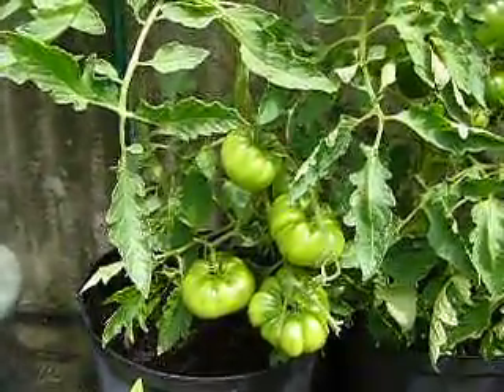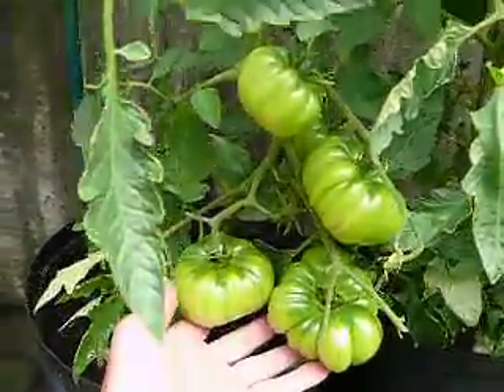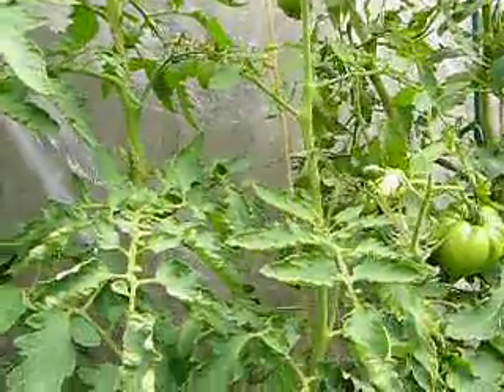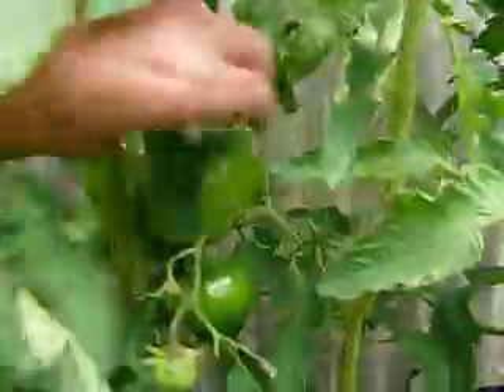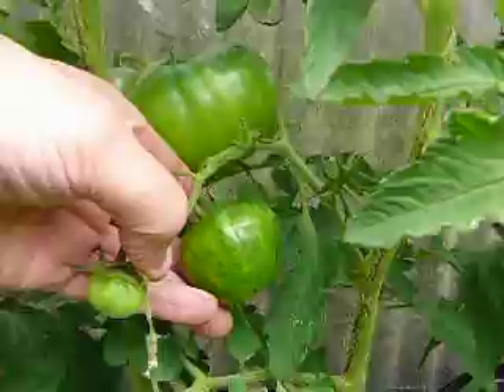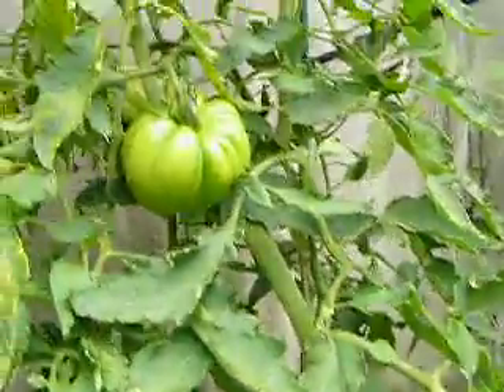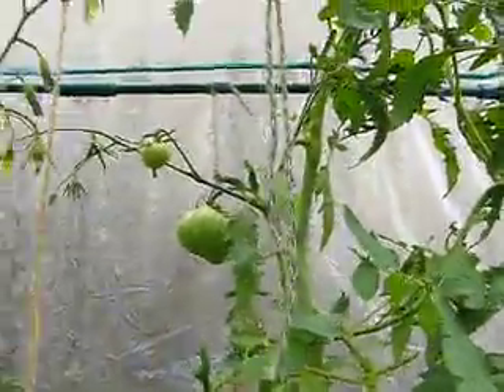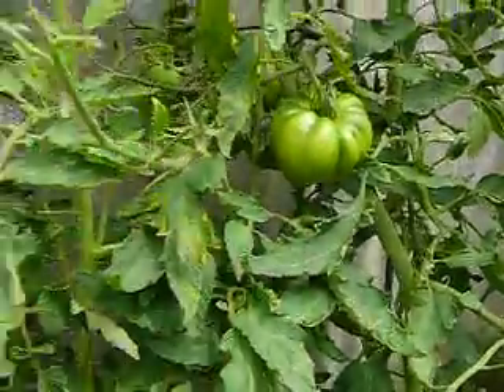growing black and heirloom tomatoes 09 part 2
growing black and heirloom tomatoes in the uk 09